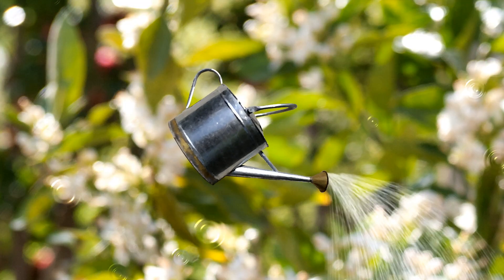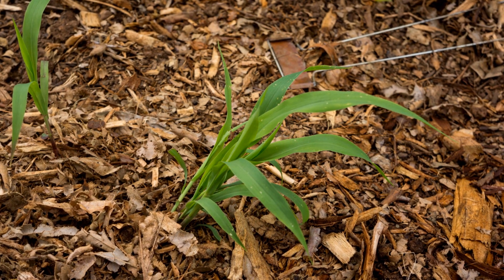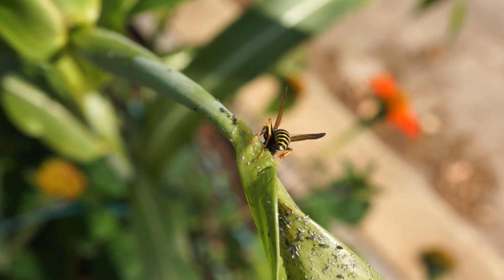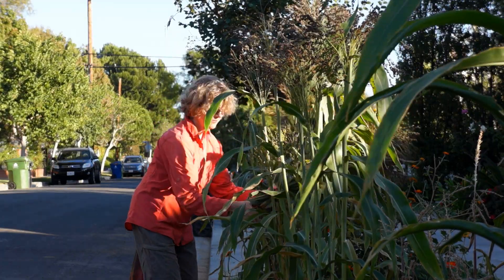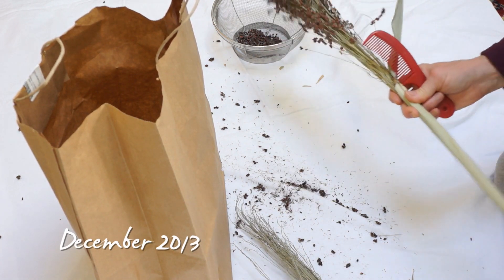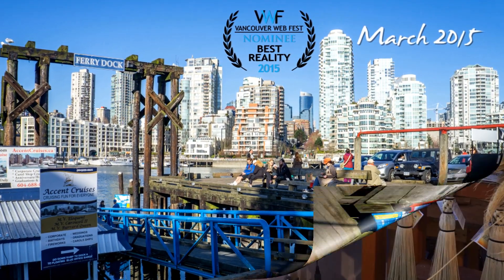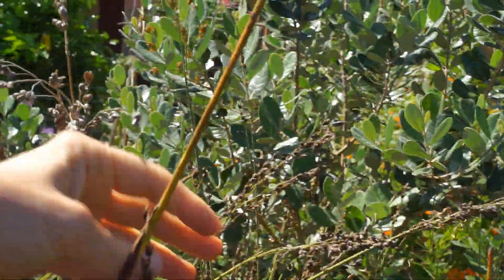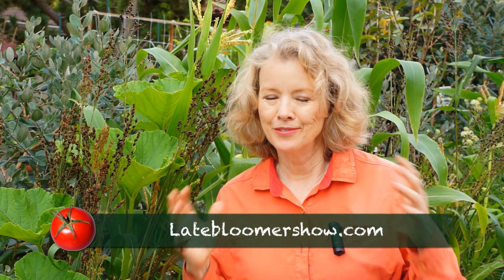Grow Broomcorn for Brooms & Fall Decor | Late Bloomer | Episode 16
Kaye shares her broomcorn experience. "Help me inspire people to grow their own food and take control over their food security. Your donation of any amount makes 'Late Bloomer' possible and available for anyone."

Kaye planted broomcorn in 2013 with the intention of making a whisk broom. She wound up buying one at Granville Island Broom Co. in Vancouver, BC. With original music by Jon Pileggi.

:41 - Link to order broomcorn seeds. Order and you will be helping support Late Bloomer!

"Late Bloomer" follows Kaye's journey to grow food in her Los Angeles front yard and exists to inspire anyone to grow their own food. "I hope you enjoy this episode and share with friends and help me grow 'Late Bloomer.' Your comments are welcome. Thanks for all your support!" - Kaye